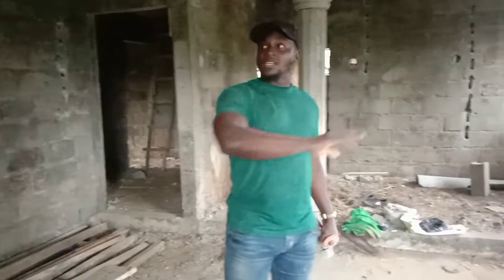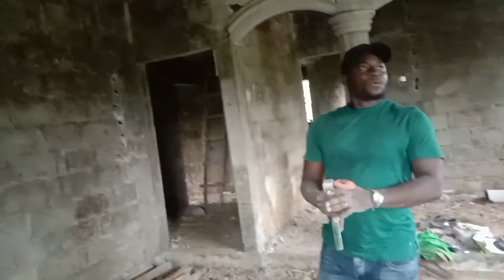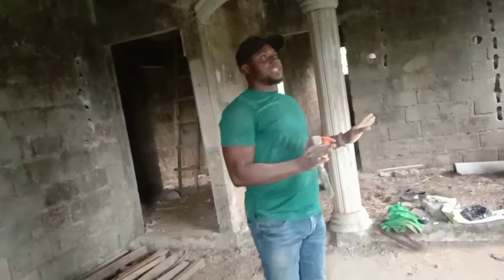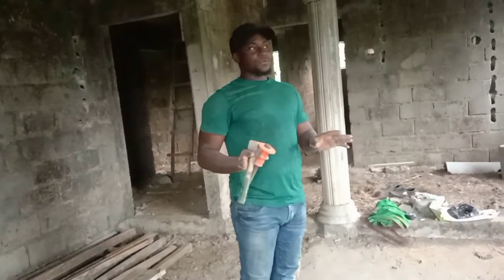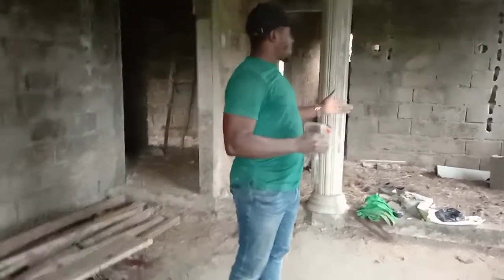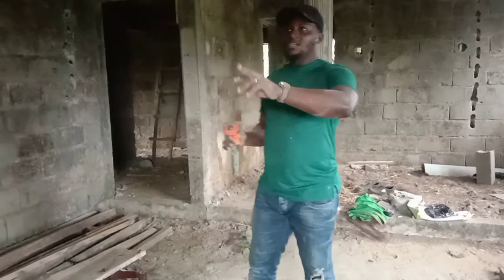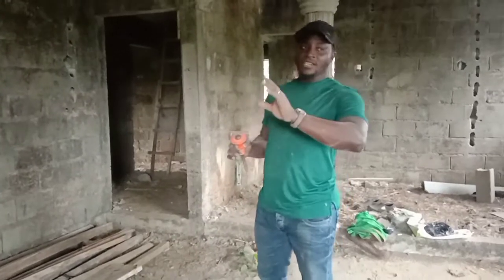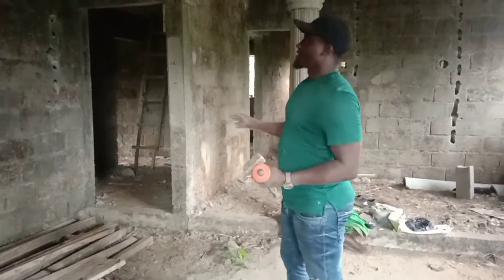Client satisfaction is our priority.